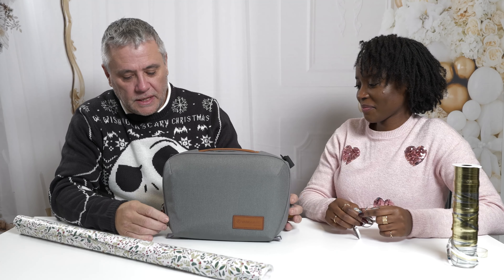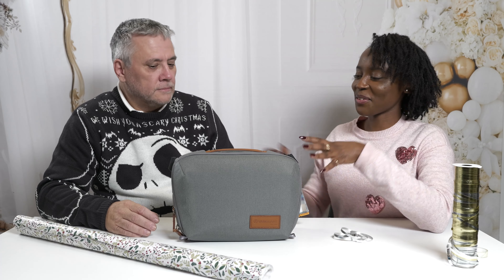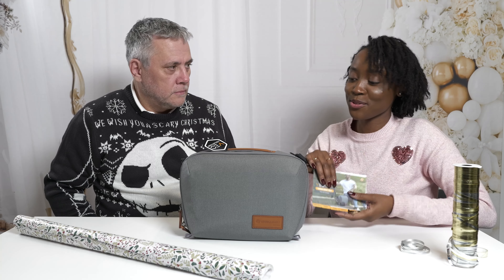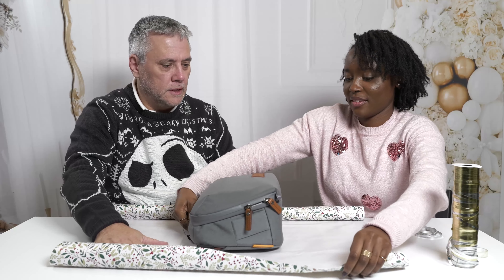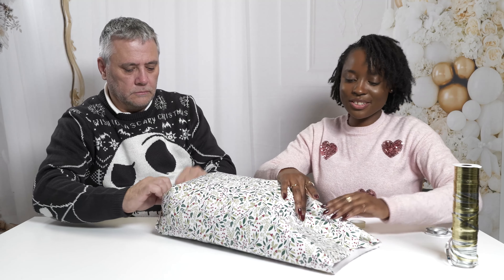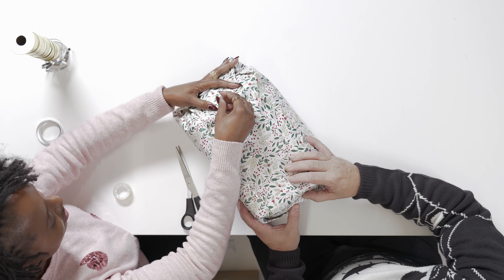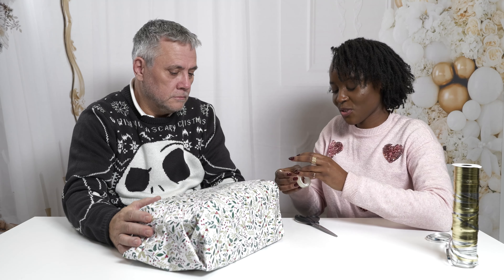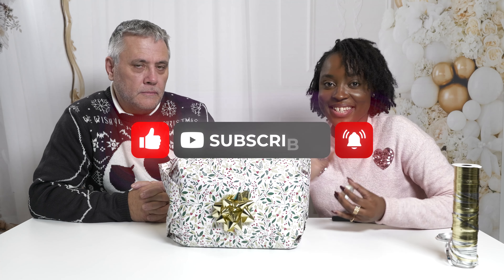Christmas Gift Guide - Vanguard VEO City Cross Body Bag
The Vanguard VEO City Cross Body Camera Bag is a tough, water-resistant bag with an elegant and modern finish.

What you Win :
1 Vanguard VEO City Cross Body Camera Bag

How to Enter:
2. Comment on our giveaway video – Where would you take this bag?

Official Rules:
1. It is free to enter to win. - The giveaway runs from the 1st of December 2023 until 3rd January 2024 for UK residents only.
2. Participants must have a valid Gmail account to comment on the video for contest entry.
4. If the winner has not followed the rules of the contest they will be disqualified.
5. We will validate you are the account holder with a keyword that must be edited into the winning comment.
6. If the winner does not respond within 1 week they will be disqualified, and a new winner will be chosen.
7. Any information collected will be used for the sole purpose of delivering the prize to the winner - UK residents only.
8. We are solely responsible for the contest and delivering the prize to the winner.